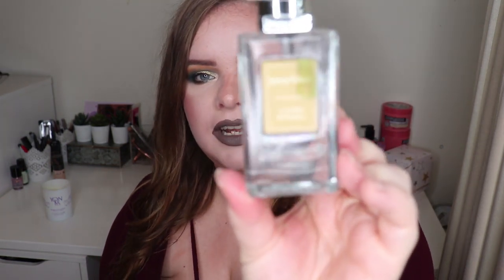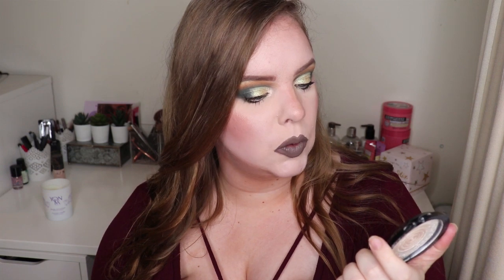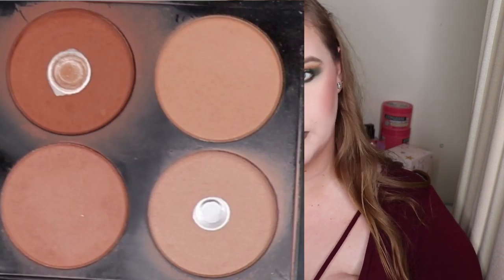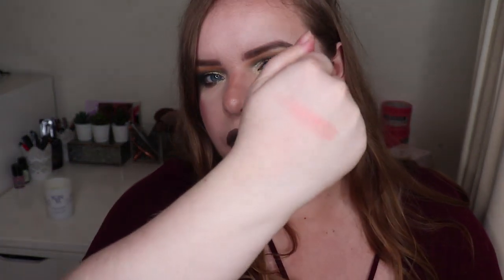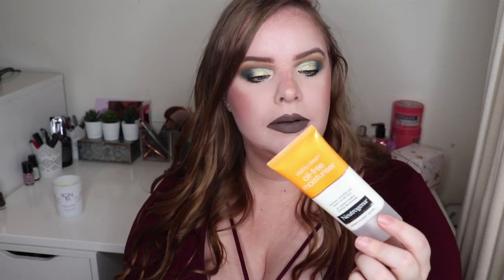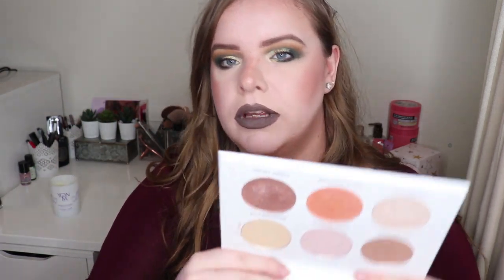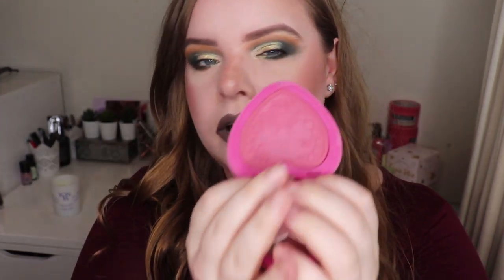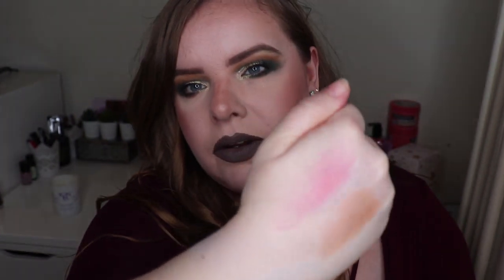TEAMPROJECTPAN2020 | UPDATE #2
Hi Guys and Welcome back.

My Second Update for the year long rolling project pan for 2020. I did film this exactly one month from the Intro. The TeamProjectPan is a great way for a makeup use up and it's normally a bit a longer video. I'm using this to focus on products that are getting older or that i am not 100 percent in love with.

This project was set up by Kat and Hailey from the Beauty News